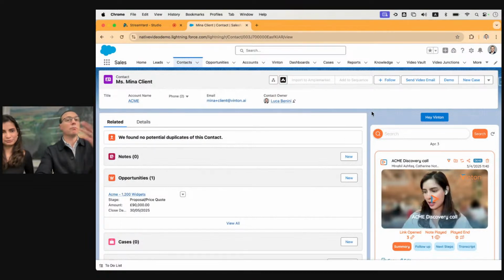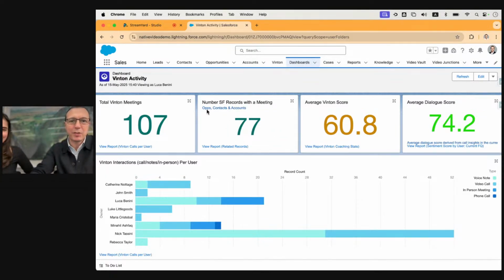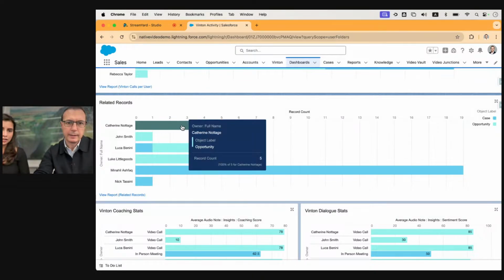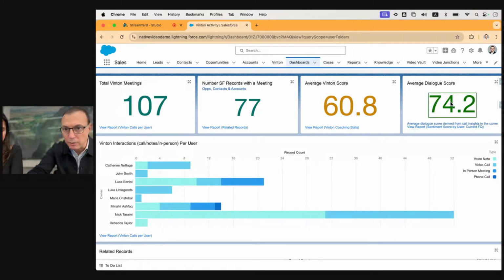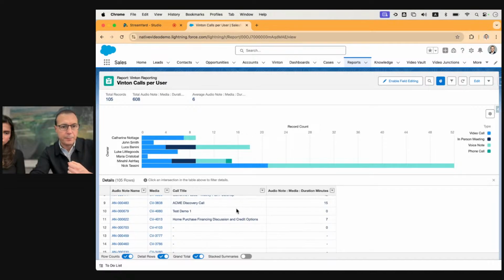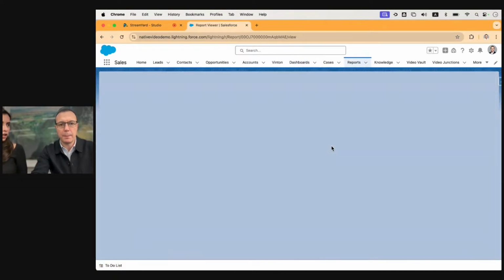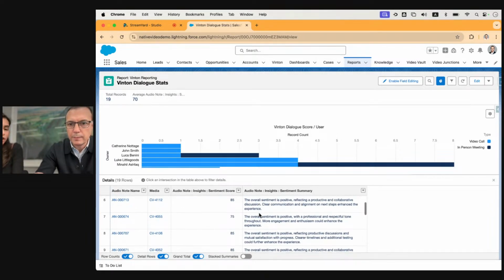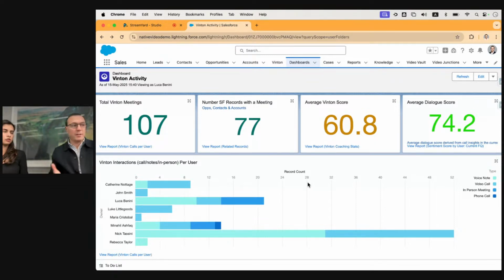Vinton Feature Spotlight: Vinton in Salesforce Reports and Dashboards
Vinton's best kept secret? The fact that all the data it collects is native in Salesforce and readily available for Salesforce Reports and Dashboards. In this demo session, we'll show you the dashboard that will soon come pre-built in Vinton, and explain Vinton's data model in more detail too.